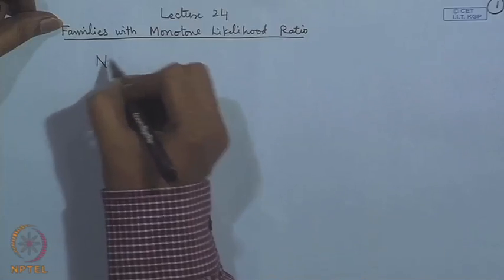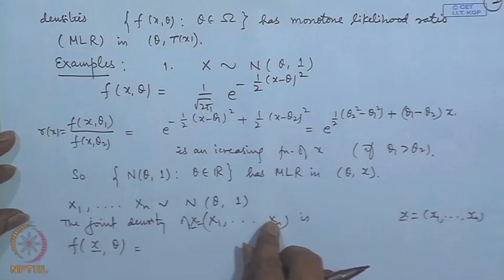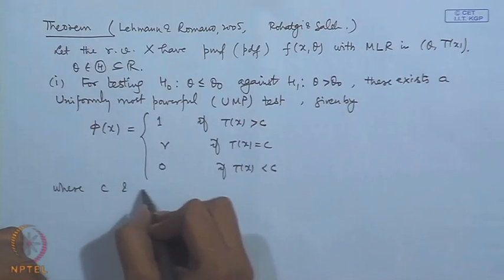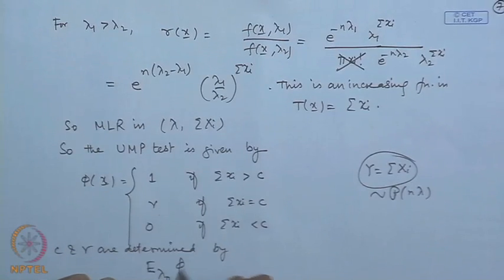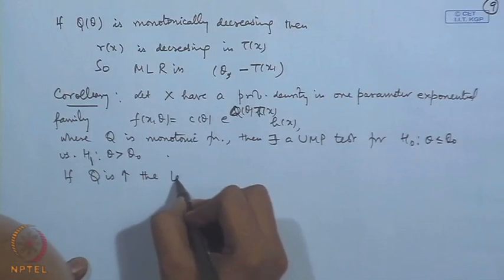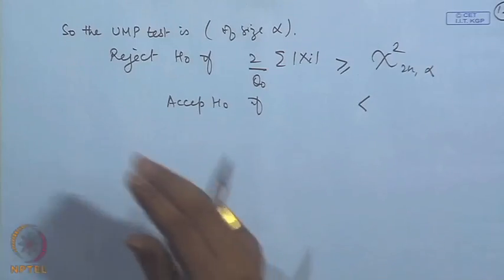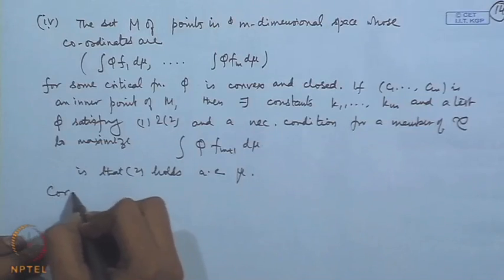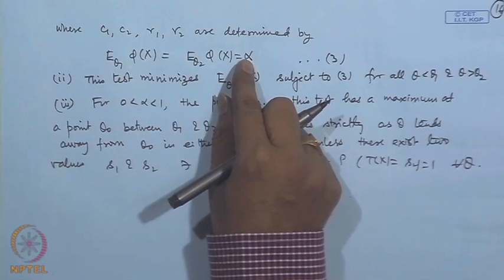Mod-24 Lec-24 UMP Tests